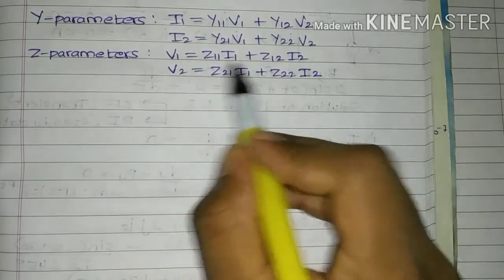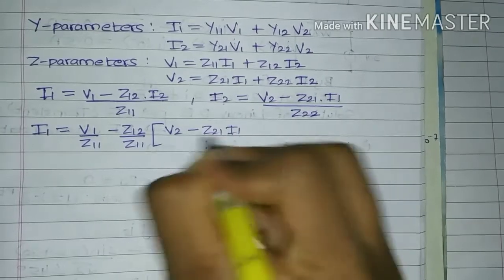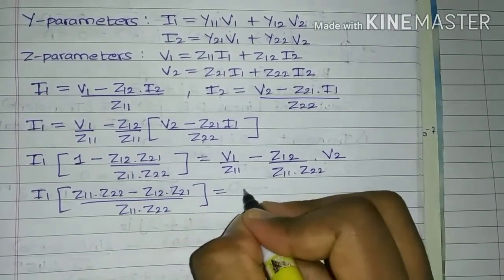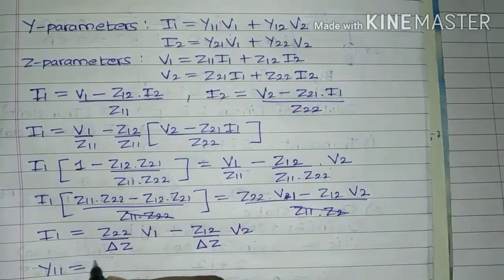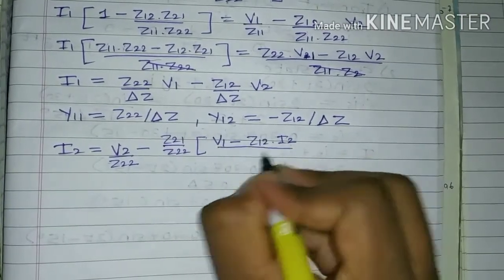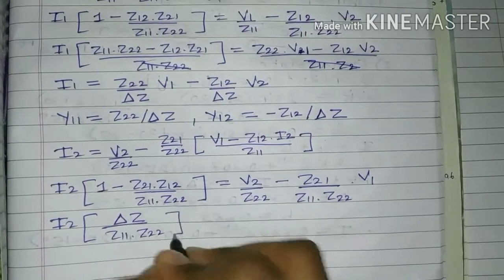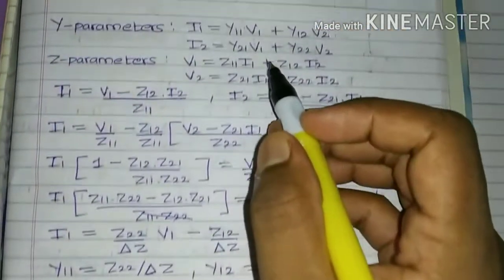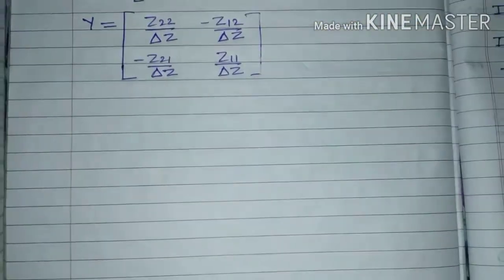Z - Parameters to Y - Parameters Conversion | Two Port Networks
In this video, I will be deriving the formula of Y  parameters in terms of Z parameters of a Two Port Network. Please do watch the whole video.

z parameters to y parameters
z parameter to y parameter conversion
conversion of z parameter to y parameter
Two port networks